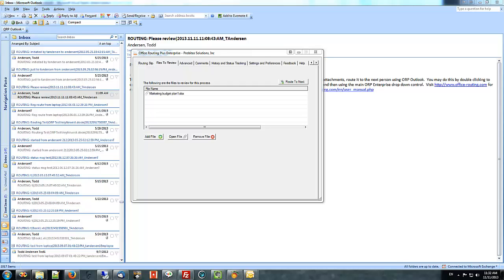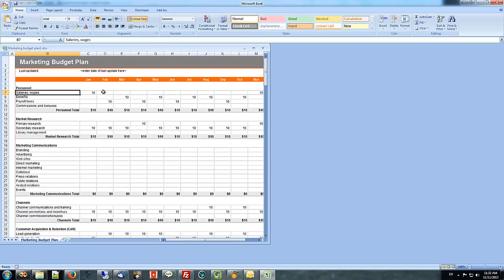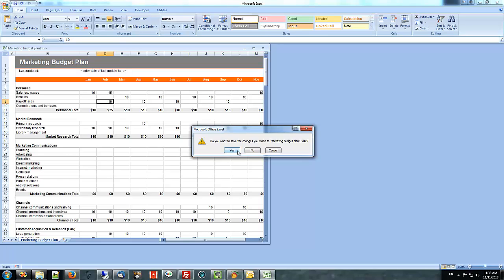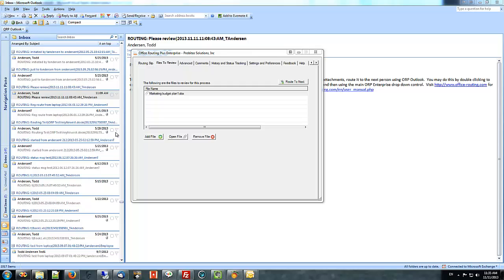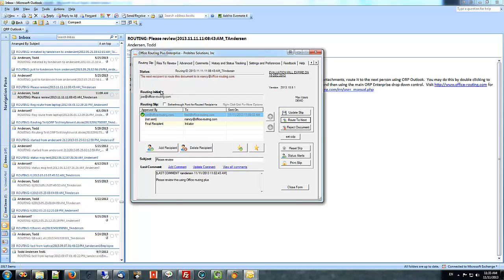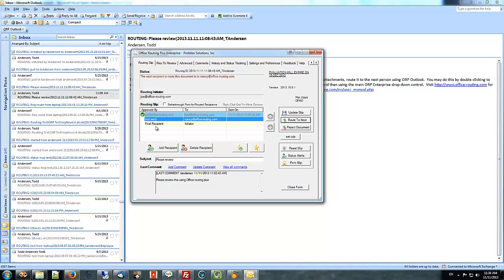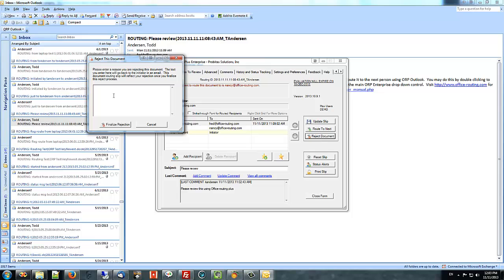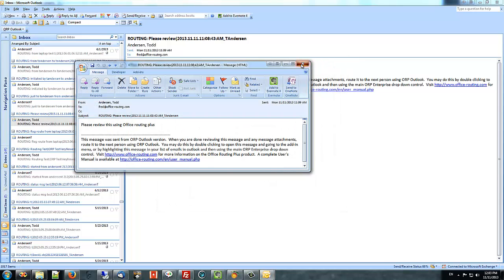ORP Outlook Approving Documents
This screencast shows how donwstream recipients from the initiator can approve routing messages that have been sent to them for approval.